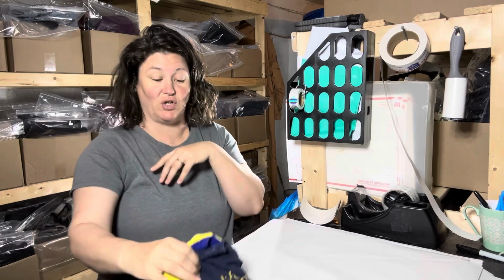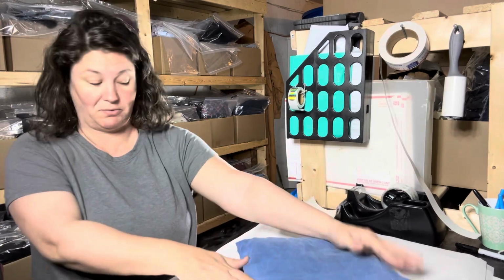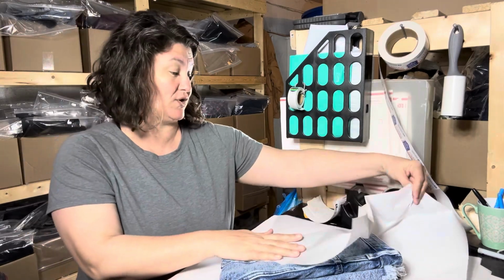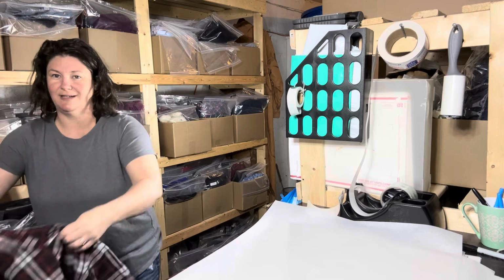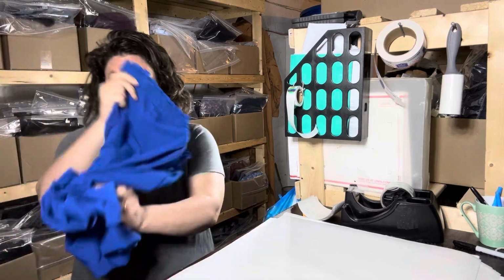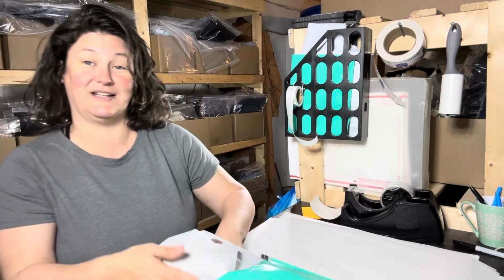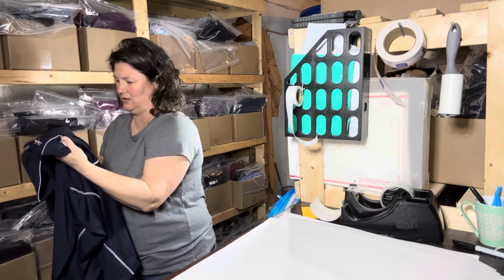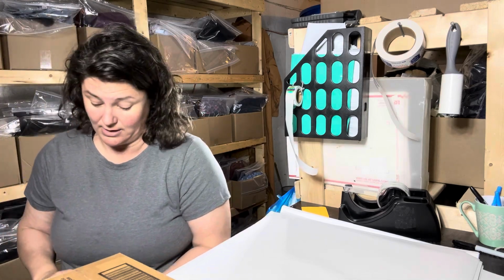Selling Used Clothes Online for a PROFIT! What Sold on eBay and Poshmark over the Weekend.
Hi, friend! I’m Jenn, and I’m a part time online clothing reseller. Ship my weekend sales with me and see what sold on eBay and Poshmark.